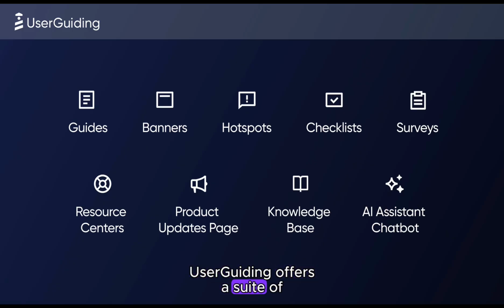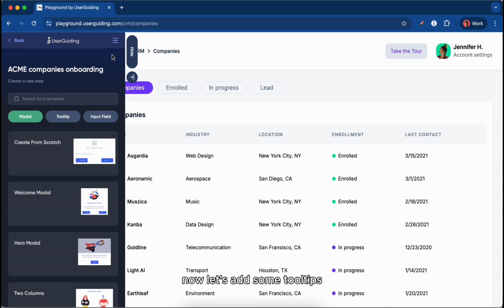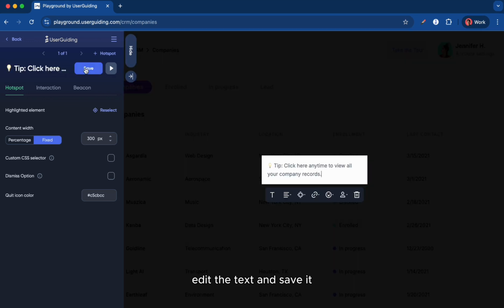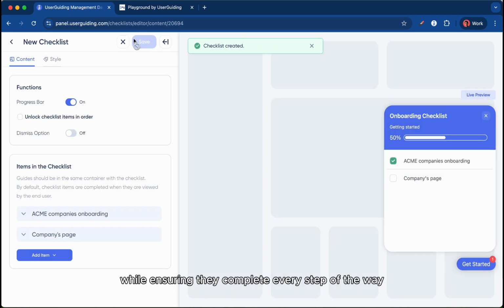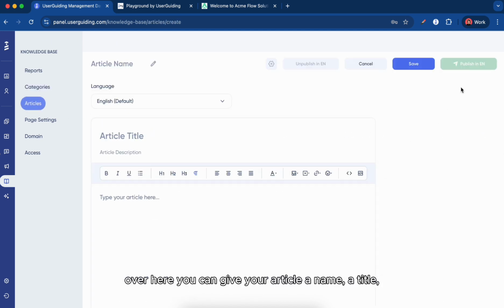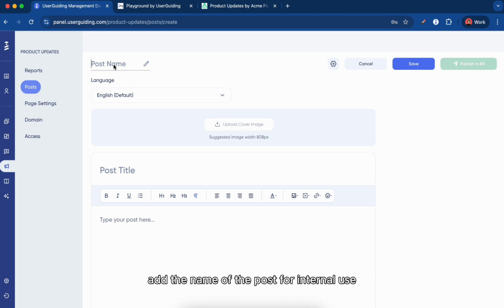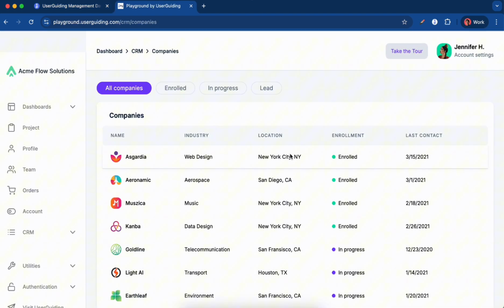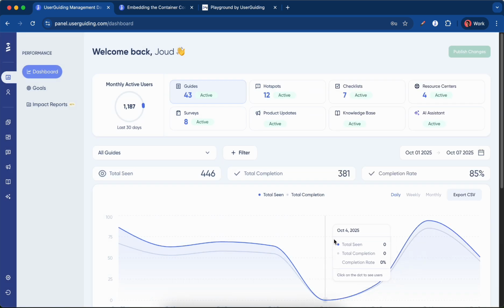How to Set Up UserGuiding (Full Tutorial & What You Can Achieve)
Level up your user onboarding with UserGuiding 🚀

In this step-by-step tutorial, we’ll walk you through exactly what you can achieve with UserGuiding and how to set everything up, from your first guide to publishing in-app experiences that drive adoption.

In this video, you’ll learn how to:
- Install and set up UserGuiding on your product
- Use the Chrome extension to create no-code product tours and walkthroughs
- Build checklists, hotspots, and other in-app experiences
- Target the right users with segmentation and page targeting
- Track performance with analytics to see what’s working
- Apply best practices for smoother onboarding and higher feature adoption

00:00 - Intro
00:18 - Overview of UserGuiding Features
00:42- Downloading and Activating the Chrome Extension
01:24 - Creating Your First Guide
01:43 - Adding Tooltips
02:43- Adding Hotspots
03:20 - Create a Theme
03:58 - Creating Checklists
04:35 - Setting up the Resource Center
05:15 - Building a Knowledge Base
06:55 - Setting up Product Updates
08:13 - Gathering User Feedback with Surveys
08:52 - Setting up Banners
09:38 - Finalizing the UserGuiding Integration
10:04 - Tracking Performance
10:20 - Final remark

This video is ideal for:
- Product Managers & Product Marketers
- Customer Success, Support & Onboarding teams
- Anyone responsible for driving user activation and self-serve support

If you’re new to UserGuiding or just want a structured walkthrough, this tutorial will help you go from “just signed up” to live, working onboarding flows in your product.

👉 Next step:
Start your trial and follow along with the video so you can build your own onboarding experience as you watch.